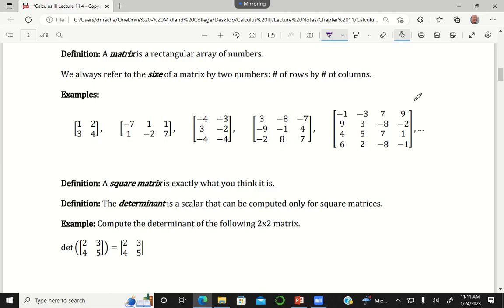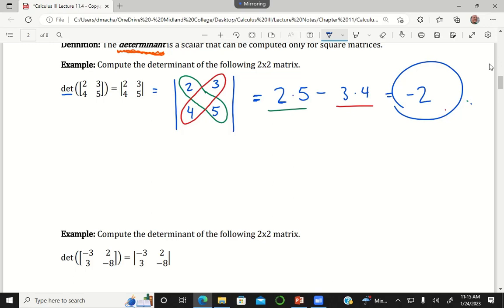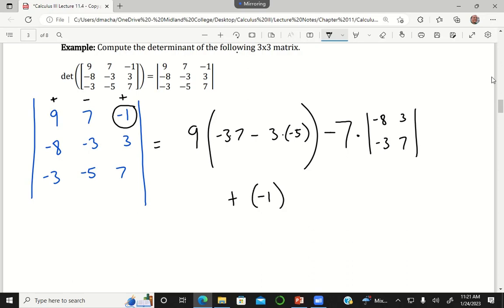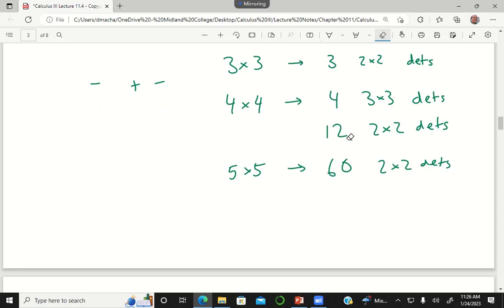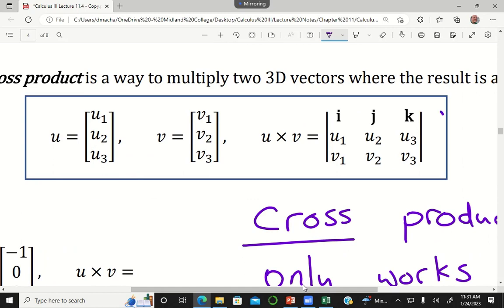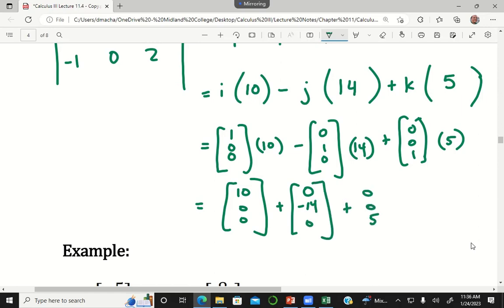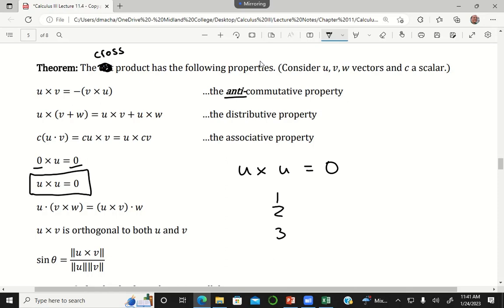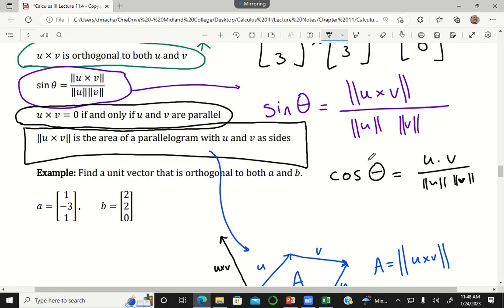Calculus III Cross Product Part 1